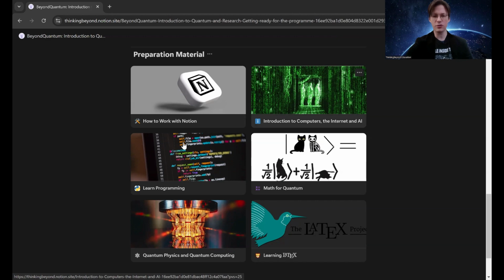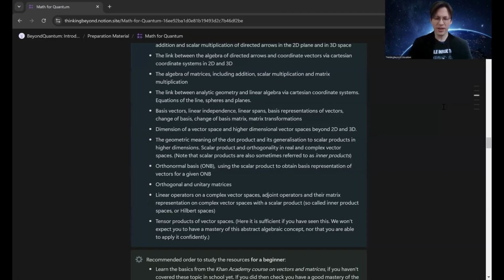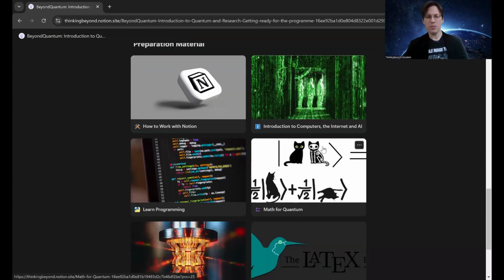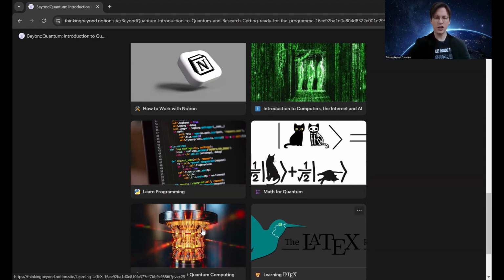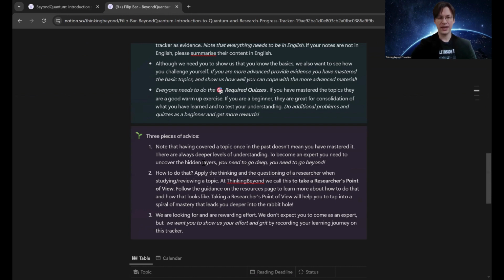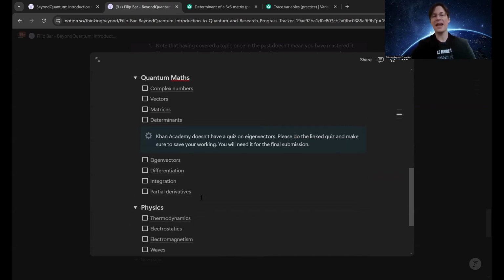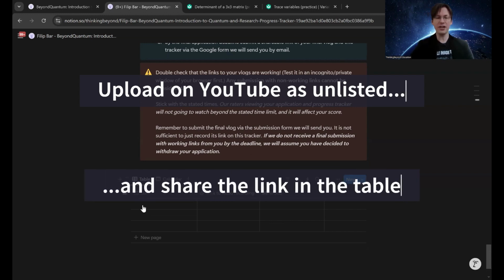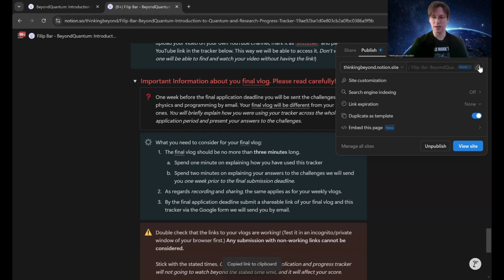How to navigate the Preparation Stage for BeyondQuantum 2025?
*🔹How to Build a Strong Foundation in Quantum?🔹*

Are you dreaming of becoming an expert in *Quantum Computing, Quantum Physics, or STEM?* Whether you’re:

✅ A *BeyondQuantum applicant* having made it to the Preparation Stage
✅ Someone *planning to apply* in the future
✅ An *independent learner* eager to master the fundamentals and start your journey towards becoming an expert in the future

This video is your *ultimate guide* to getting started! 🚀

✔️ How to use our *FREE resources page* to build a solid foundation in *math, quantum physics, and quantum computing*
✔️ The best way to *think and study* as you progress toward expertise
✔️ How to navigate *BeyondQuantum’s Preparation Stage* and what to expect if you apply in the future

No matter where you are in your journey, this roadmap will help you take the *right steps toward mastering Quantum* ⚛️

🎯 *Start learning today and take control of your future!*

🧑‍🏫 *Get started with Quantum using our course aimed at beginners:*
[Coming soon!]

📚 *Ready to dive deeper into quantum science?* Follow us for more updates and insights into the quantum world and beyond!

*Video Chapters*

00:00 - Welcome & Introduction
01:04 - Explaining the Resources Page
05:04 - How to work with the Resources
06:18 - How to study to become an expert?
11:21 - More guidance for applicants
14:19 - For Applicants: How to manage your tracker?
22:04 - For Applicants: Doing your vlogs
24:36 - For Applicants: How to submit your tracker?